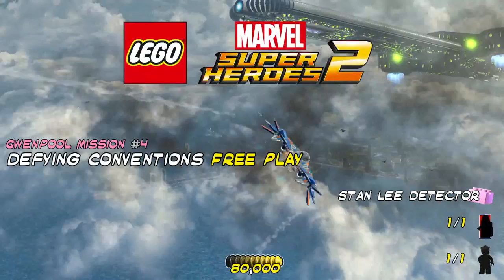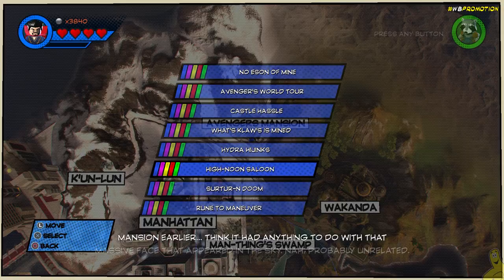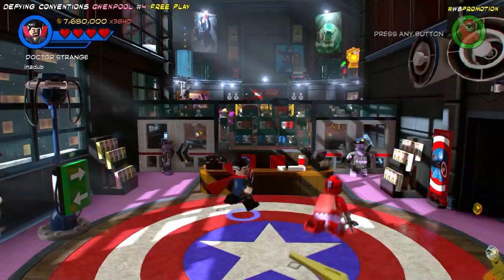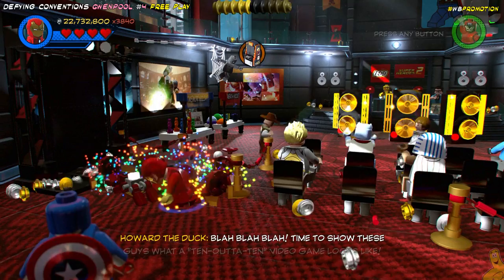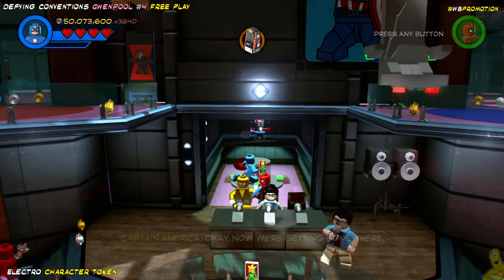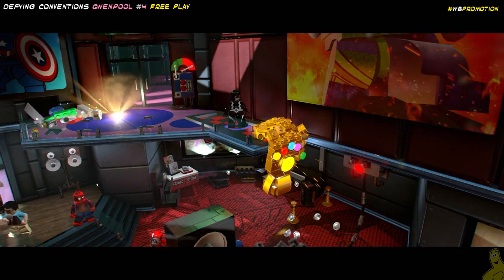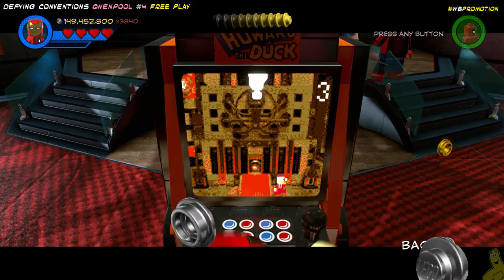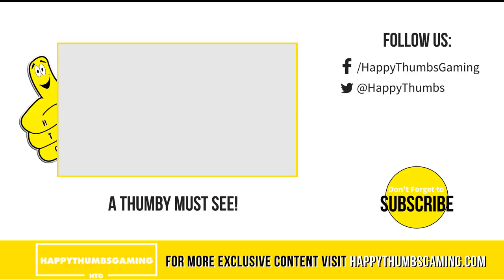Lego Marvel Superheroes 2: Gwenpool Mission 4 / Defying Conventions FREE PLAY - HTG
Gwenpool Mission 4 / Defying Conventions FREE PLAY is our next Gwenpool Mission we take on, but it happens to be #4 on the Levels Select. Lego Marvel Superheroes 2 has 10 total Gwenpool Missions each offering 1 Pink Brick, 1 Character Token and 1 Stan Lee in Peril and each level can be played in STORY and FREE PLAY modes. Each of the Gwenpool missions has certain characters you need to unlock before you can access the mission. For Gwenpool Mission 4 / Defying Conventions FREE PLAY we need to complete the missions that give us Howard the Duck (Manhattan) and Forbush Man (Manhattan). Once you have both Howard the Duck and Forbush Man, head to Manhattan and enter the Pink Halo next to Central Park to access the mission. We will play each Gwenpool STORY Level as we unlock them in FREE ROAM for completing the missions and then return to grab the Pink Brick (Stan Lee Detector), Character Token (Electro) and we of course FREE stan LEE! Follow along and be sure to let us know if you have any questions or suggestions for Lego Marvel Superheroes 2 or any other games out there!

►Trophy/Achievement earned in our Gwenpool Mission 4 / Defying Conventions FREE PLAY video:
No Trophy/Achievement

►About HappyThumbsGaming◄
The HappyThumbsGaming YouTube Channel is a game channel that Family Friendly and fun for all ages! Our Gameplay and commentary are both set up for gamers of all ages and our games do vary but seem to always return to LEGO based games. We do have plans to do more genres/types of games in 2018 and are always wanting requests from you guys!. Some games we have plans for in some form (Live Streams on YouTube, FIRST LOOKs, Trophy/Achievement videos, etc) this year include Lego Incredibles Videogame, Lego DC Super Villians and more! Please let us know what other games or things you would like to see happen here on our YouTube channel or on our website. Thanks as always for your support and welcome if you are new to our channel! BooYaKaShouw!!

- HappyThumbsGaming